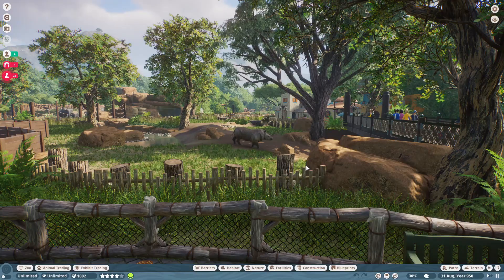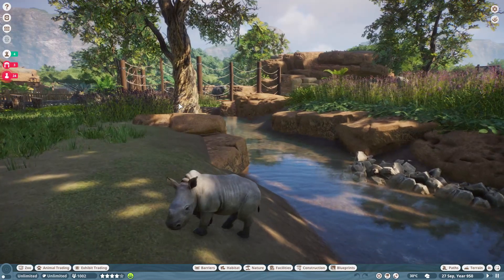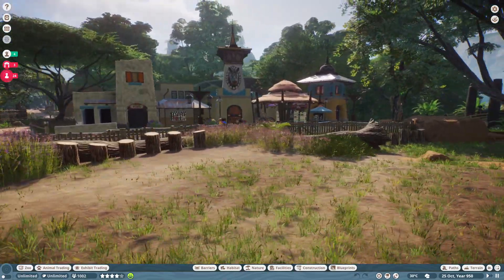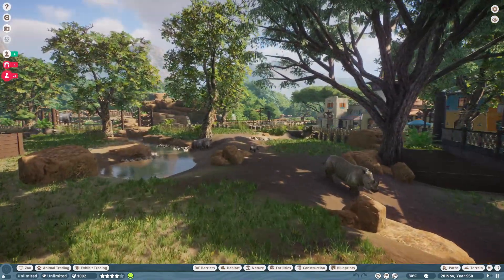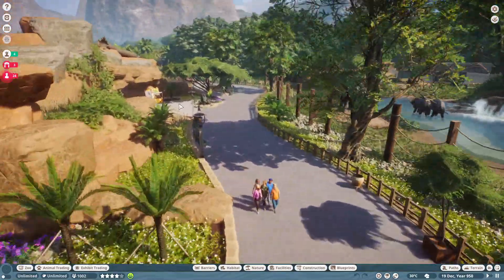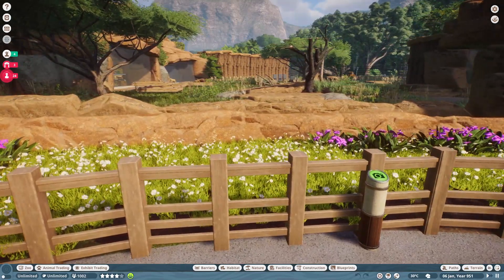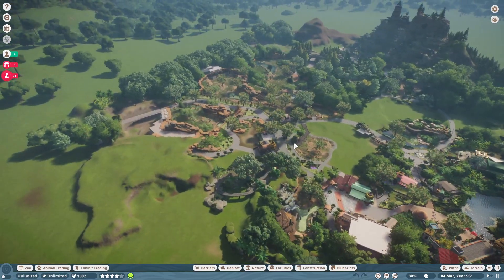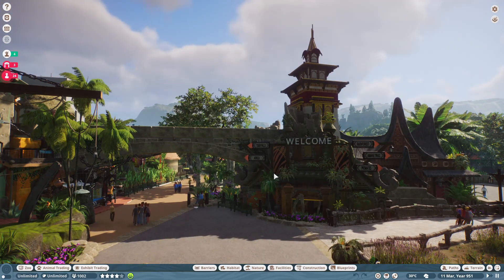Southern White Rhinos Return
► PC Specs
i7 -9700KF
1000 Watt 80 Plus Gold Power Supply